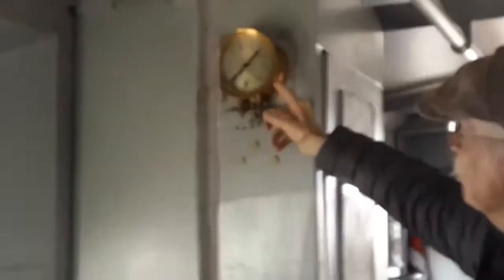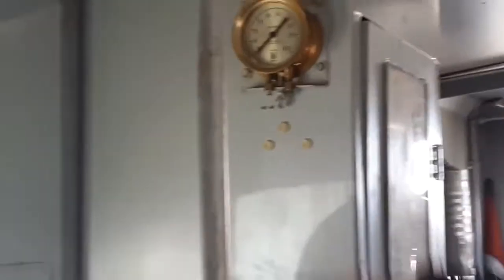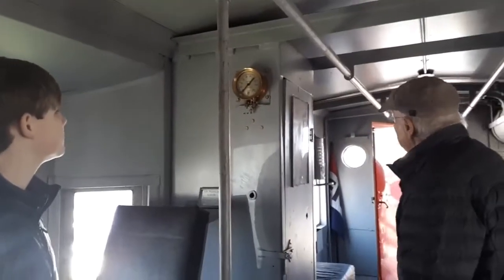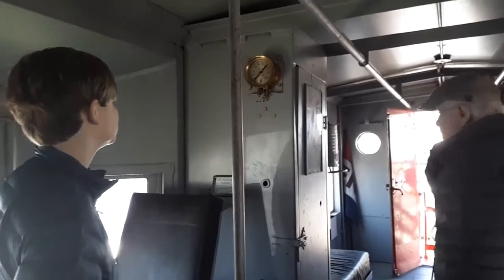Inside Southern Railway Bay window caboose tour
So me and Railfan Parker, went to Hendersonville NC, while we were there, we went inside a Southern Bay window Caboose, bunch of old stuff.